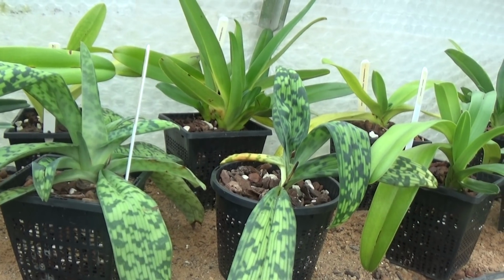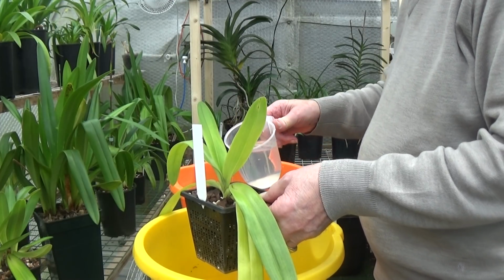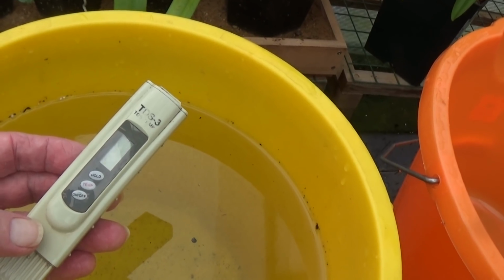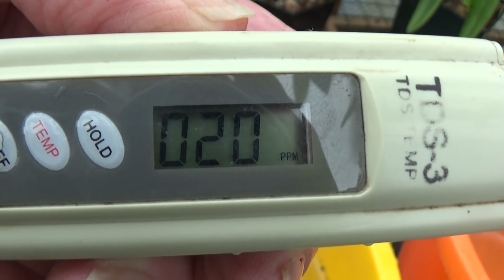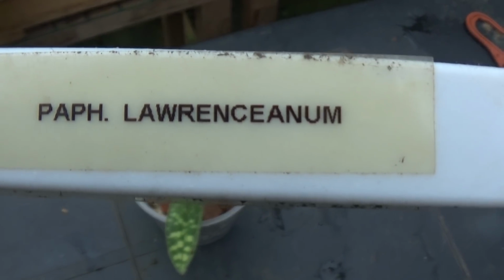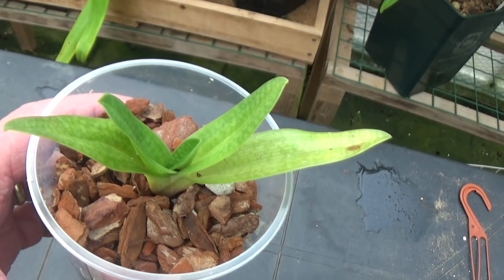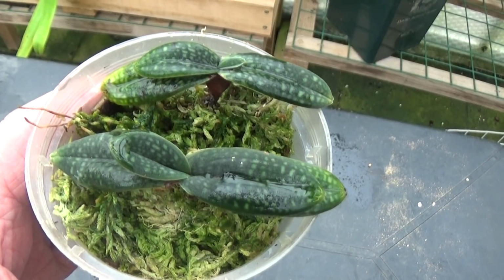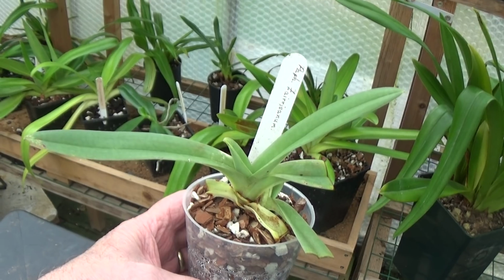Orchids flushed and a few small Paphs